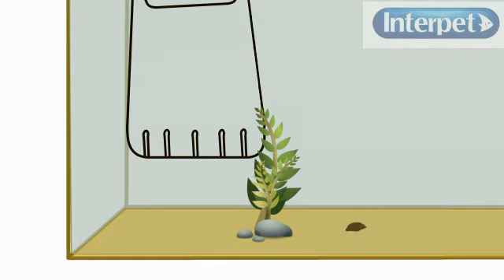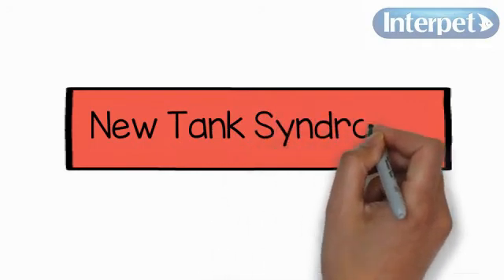Understanding the Nitrogen Cycle and the Early Days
The early days of a new aquarium can be a problematic and frustrating time. There are some simple rules to follow to make those early weeks smoother and easier to manage. Watch this explainer video to understand what happens in a new aquarium and how to avoid problems in the early days.